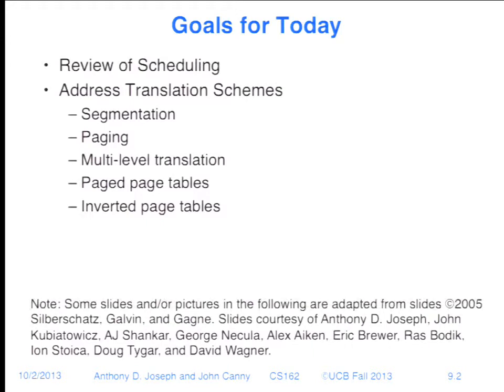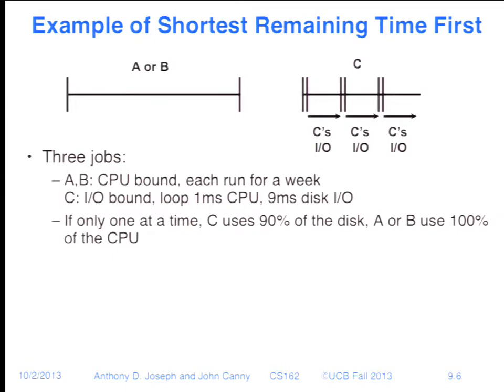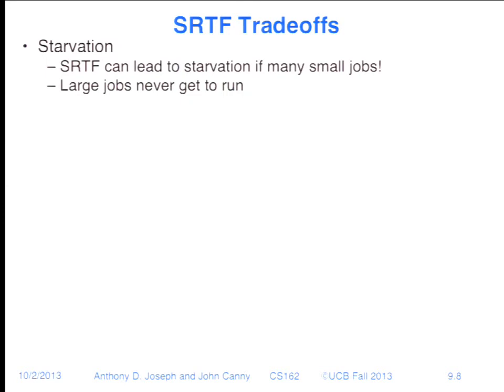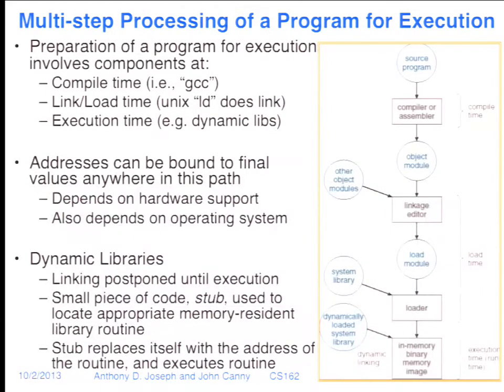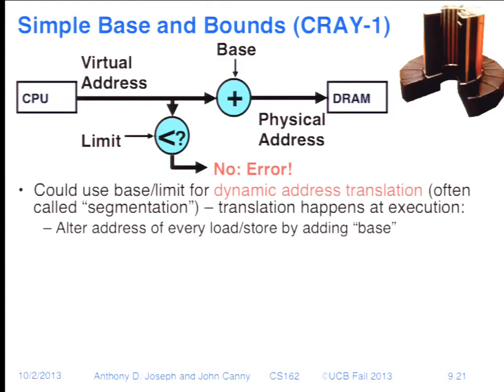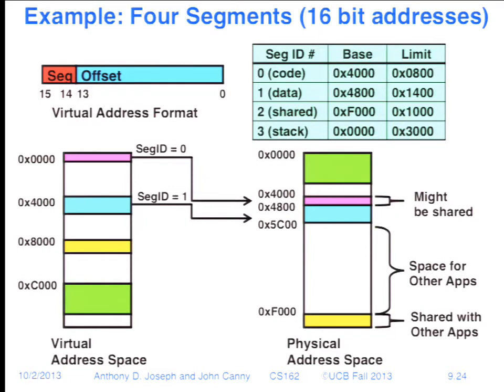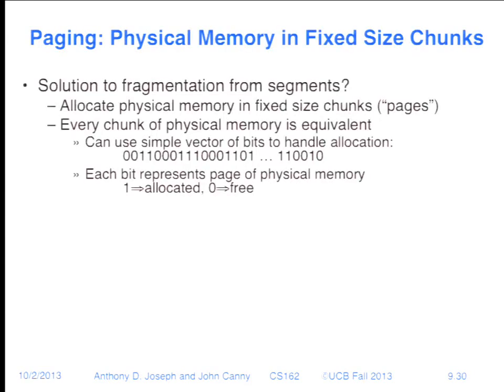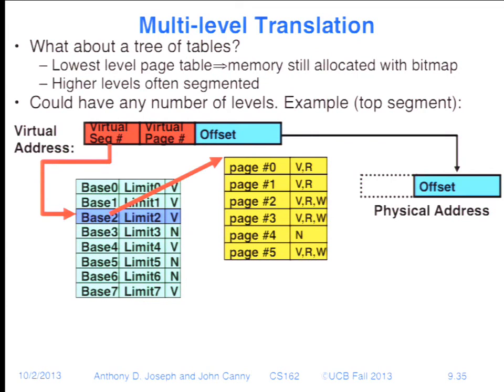Lecture 09. Address Translation (CS 162, Fall 2013, UC Berkeley)